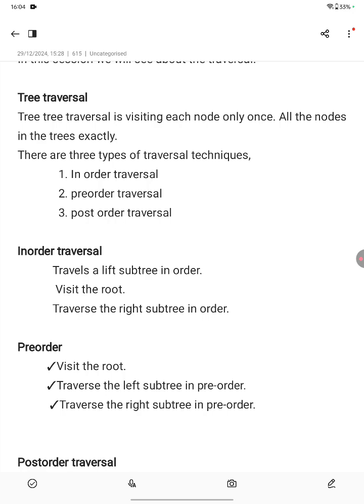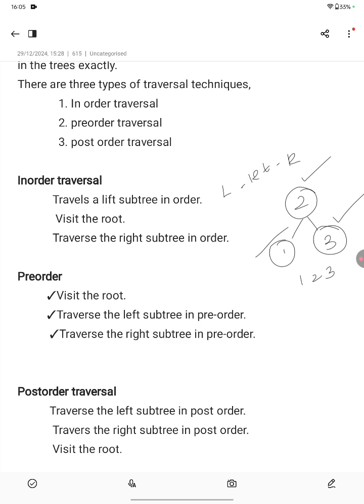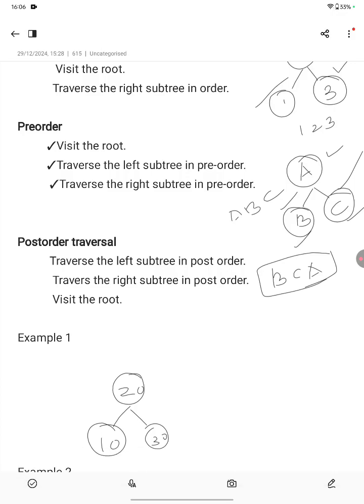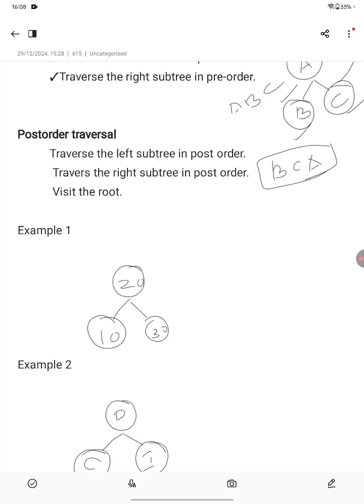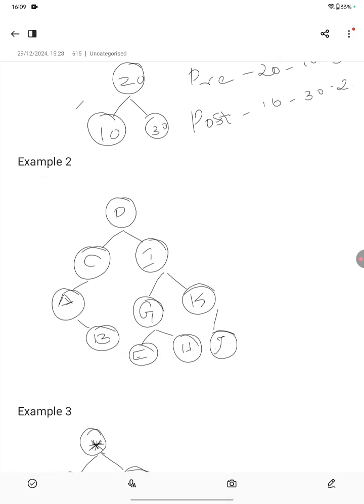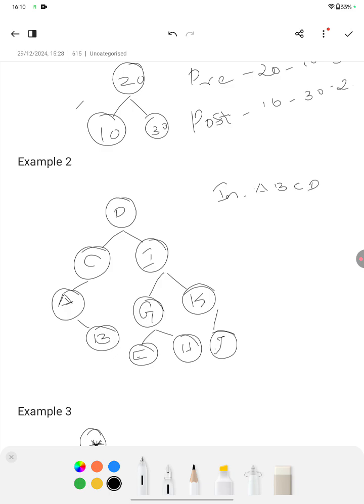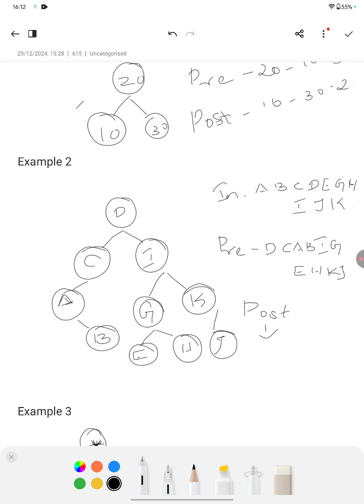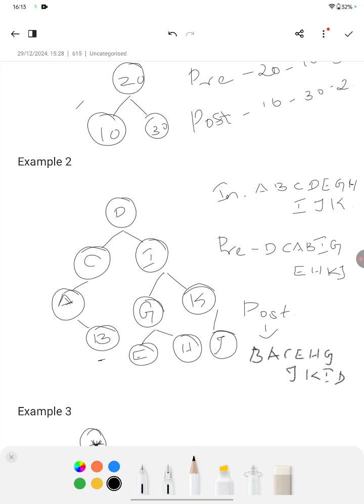TREE TRAVERSAL IN DS